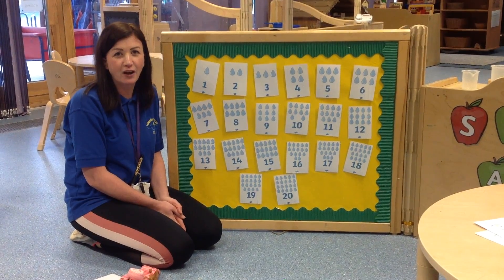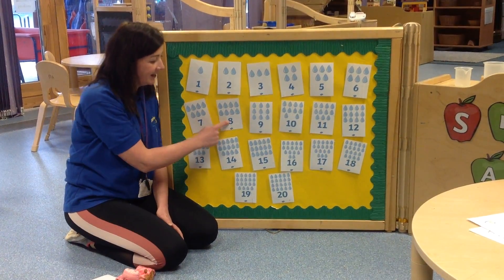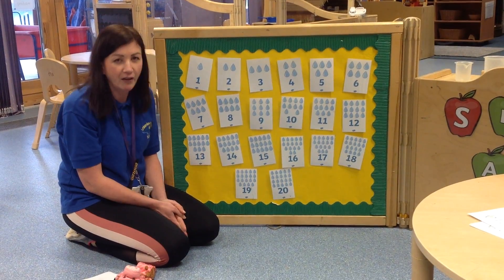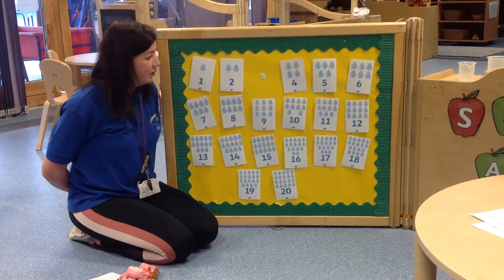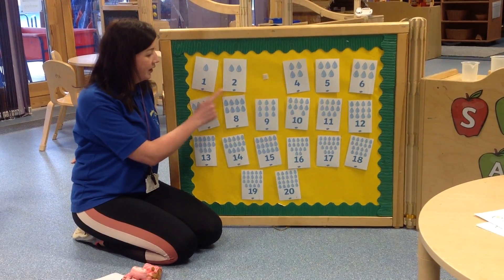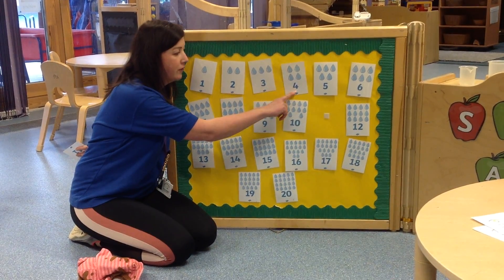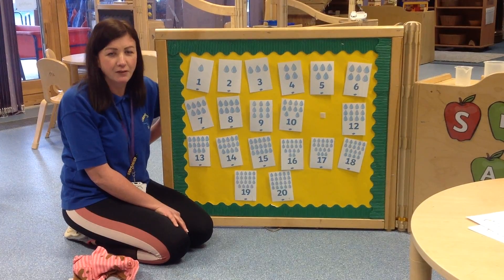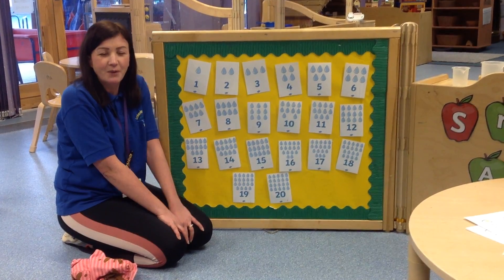Missing number game 0-20